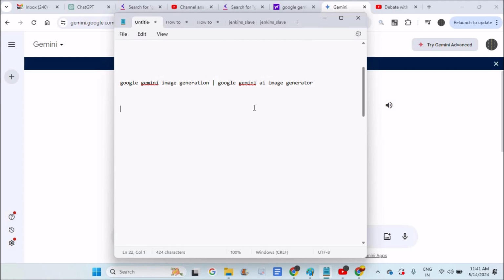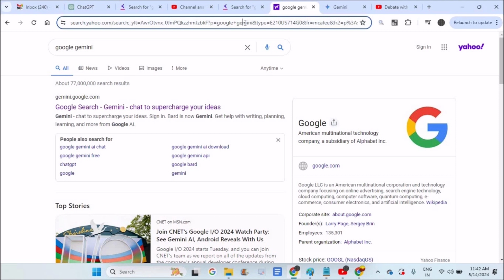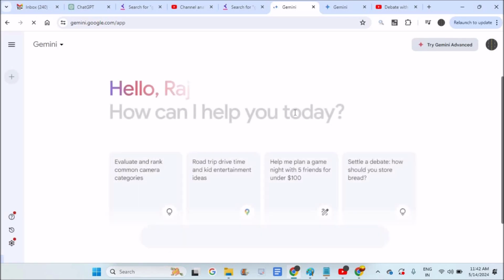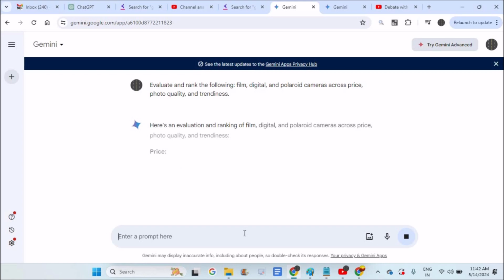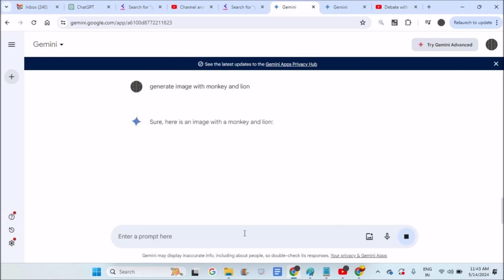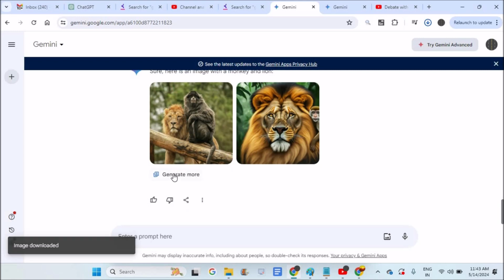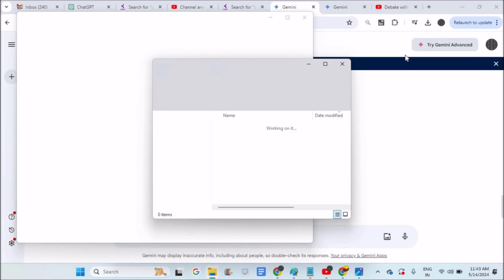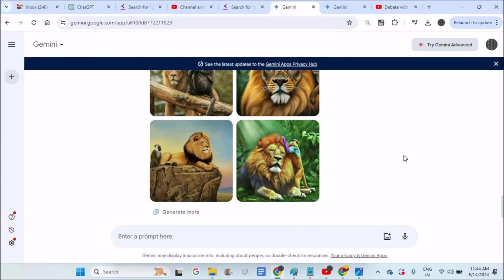Google Gemini Image Generation | Google Gemini AI Image Generator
This is how you can generate a images on Google Gemini. This video tutorial explain how you can give the promise to generate images on Google Gemini and how Google AI image generator works.